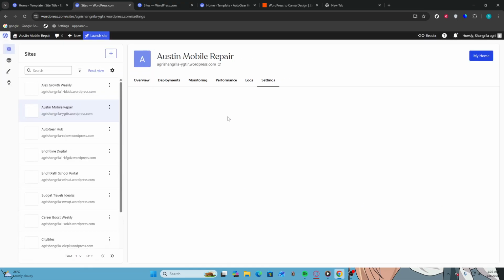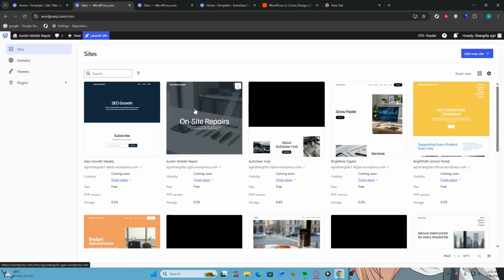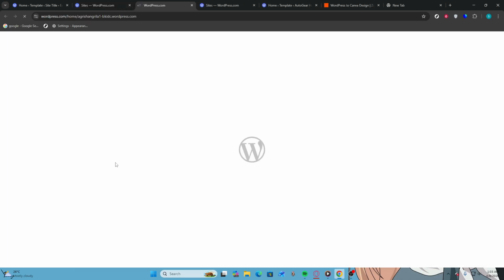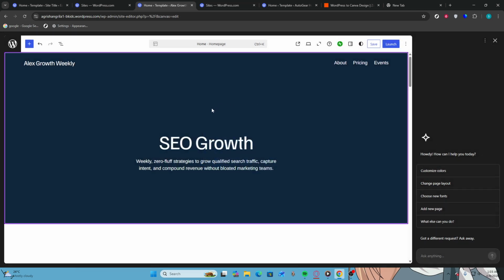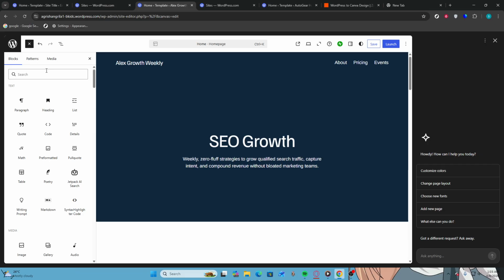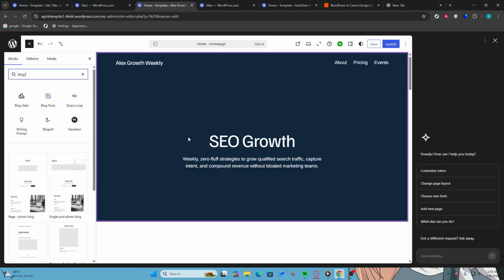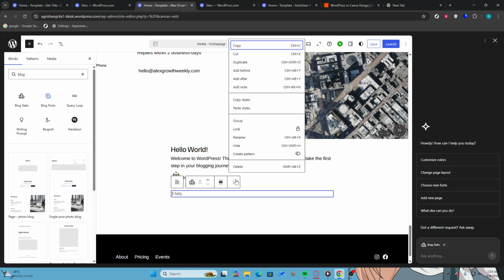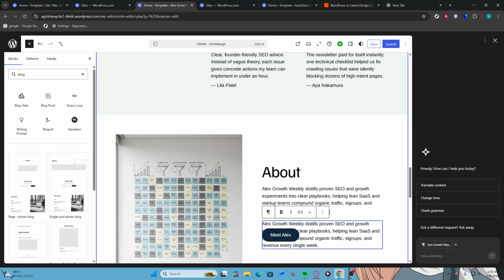How to duplicate a post or page in WordPress[FULL GUIDE]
In today's Video we cover, How to duplicate a post or page in WordPress.